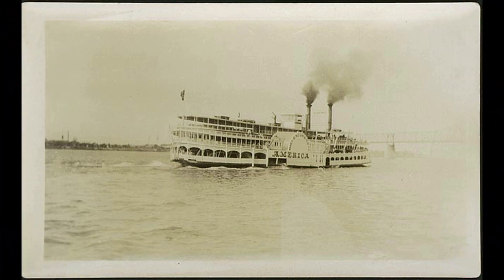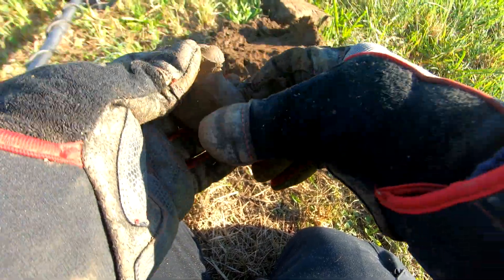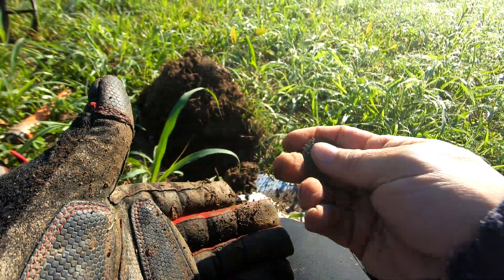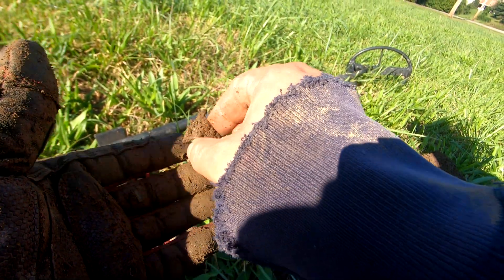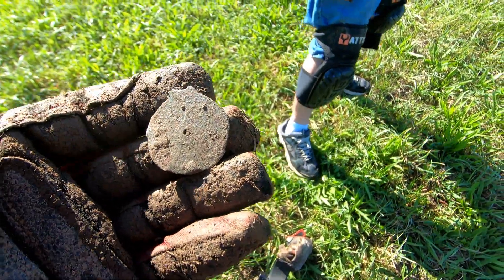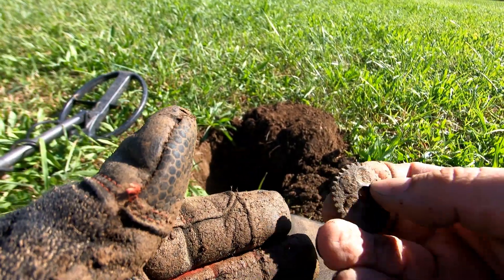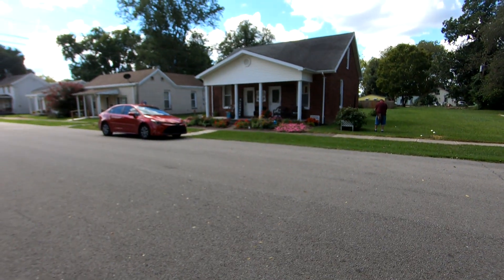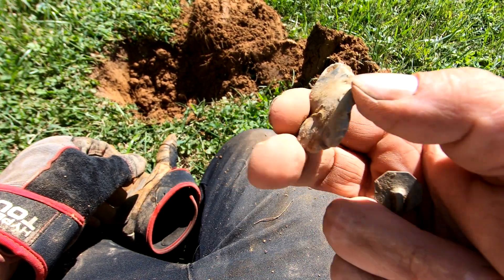BEST COIN OF THE YEAR!! metal detecting awesome find ar my local park.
Best coin of the year comes out of the ground metaldetecting This field keeps producing great targets
If you are interested in my MD gear
my detector nokta impact
tell dimitar i sent ya :)